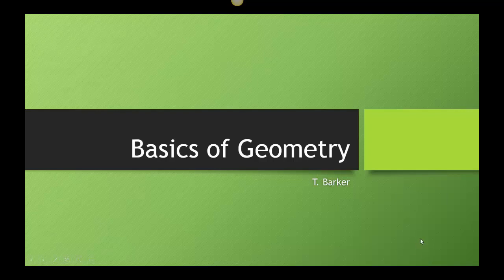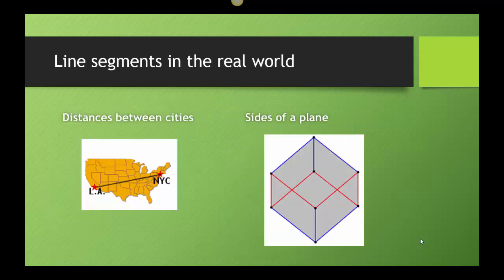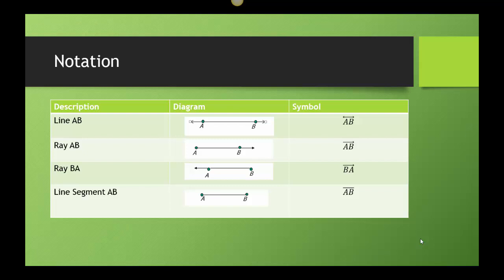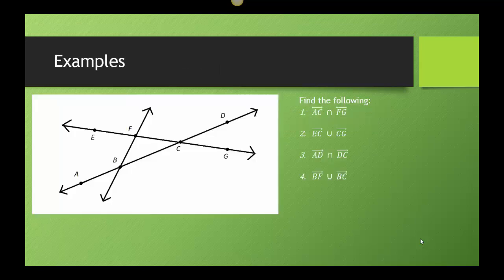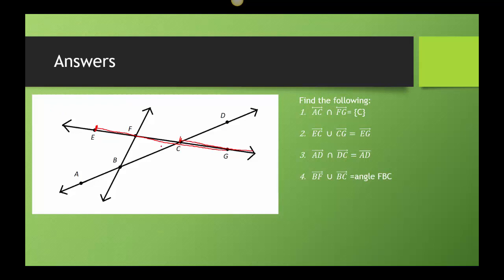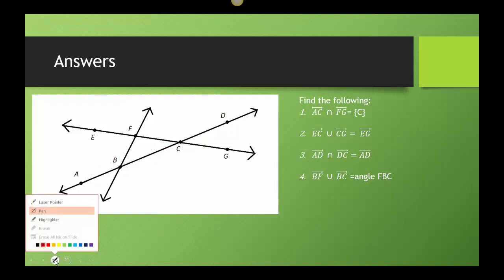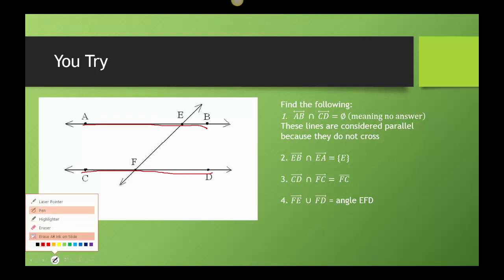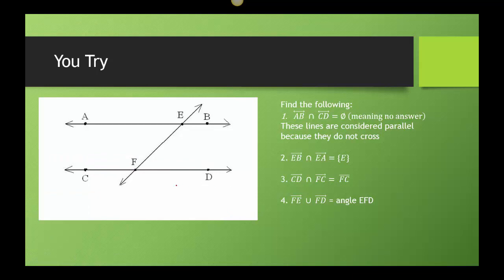Basics of Geometry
basic vocabulary including points, lines, rays, half lines and angles